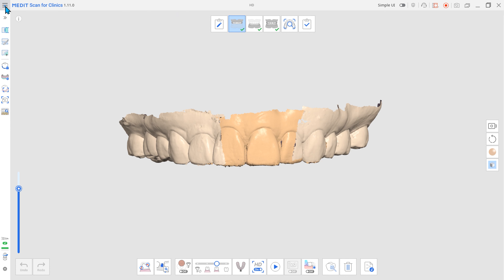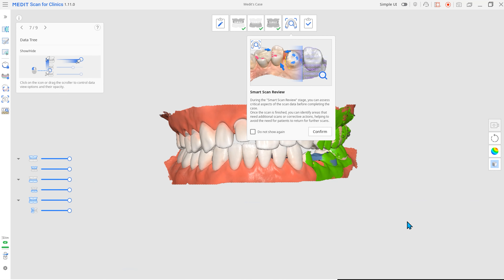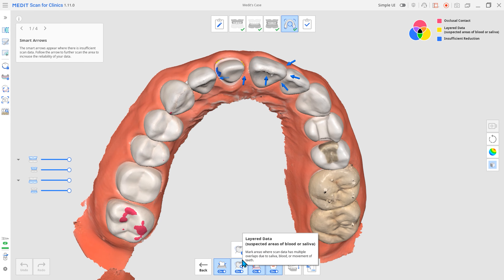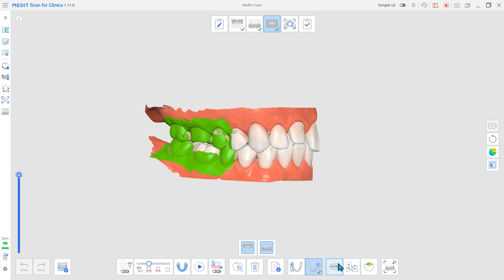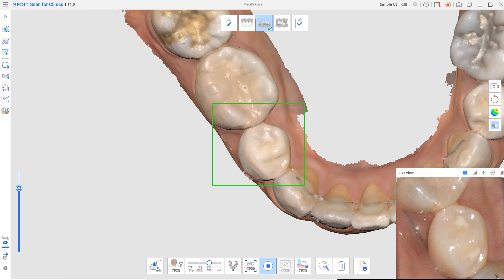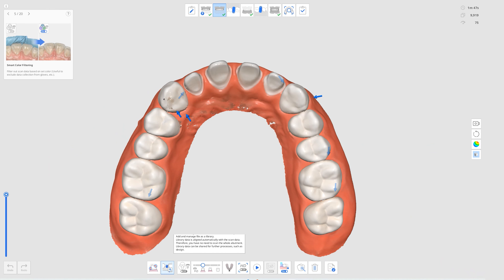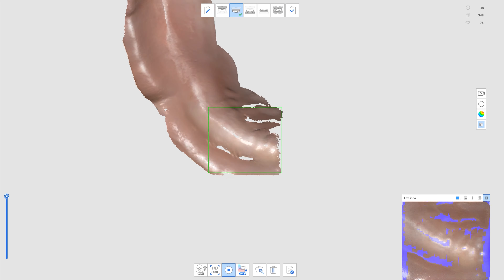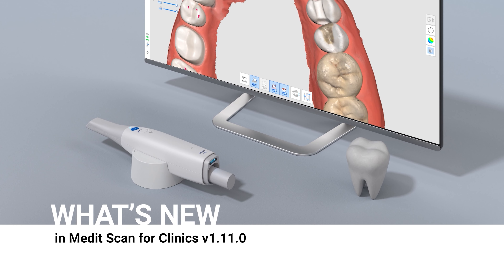What's new in Medit Scan for Clinics v1.11.0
We’d like to introduce the updated Medit Scan for Labs!🎉🎊🙌  Update your software now to check for more updates.